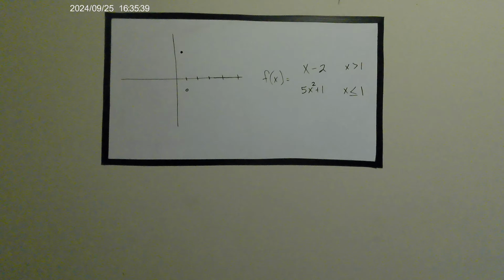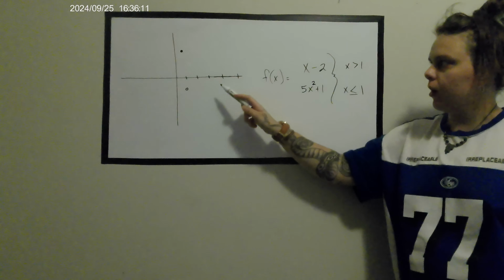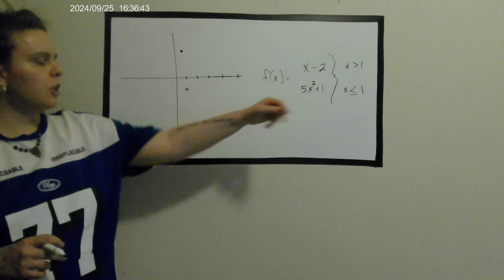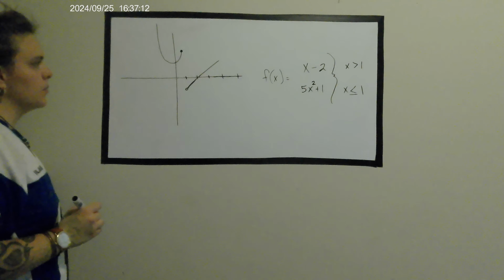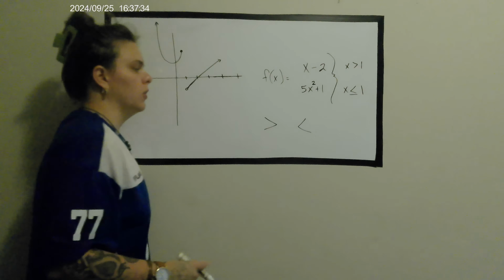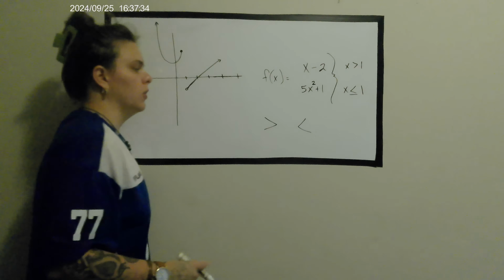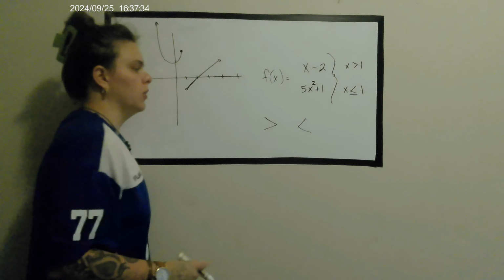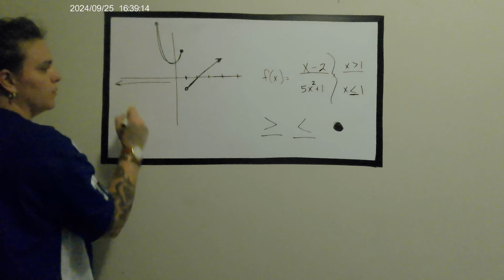Piecewise functions, Algebra 1 & 2, Make the Pieces work for YOU!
Welcome to Coolin Math n Mental Health, where we cool it down and explain things in easy to understand ways. I hope you enjoy. If you benefit from this at all I would love to hear from you in the comments.